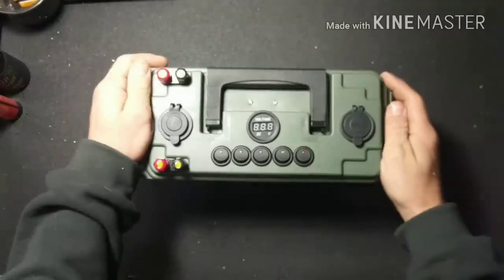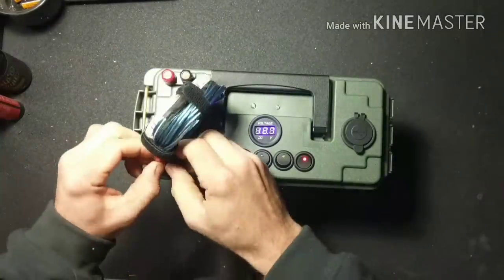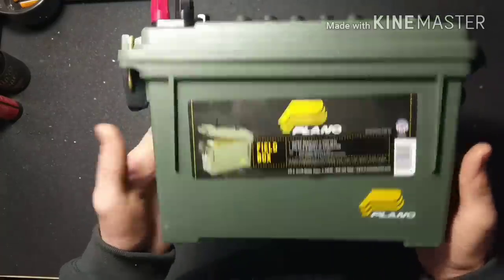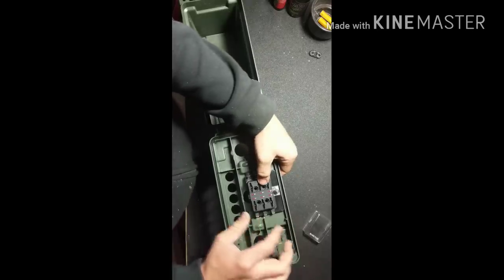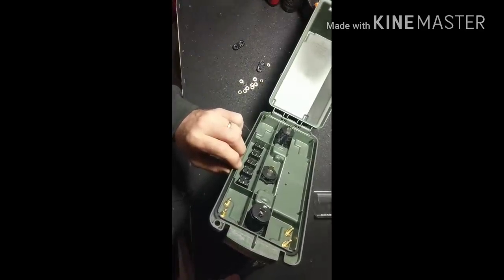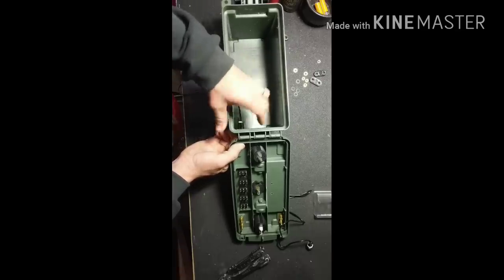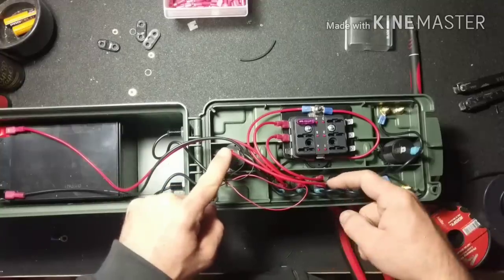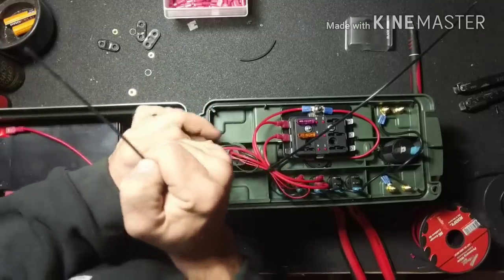How to build a portable power box version two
This is an upgraded version of the portable power box build. Sorry about the longer video but this should help you build one of your own step by step and help answer most of the commonly asked questions. Thanks everyone